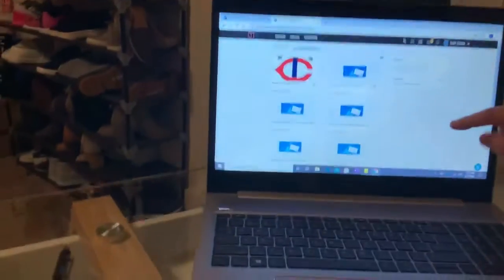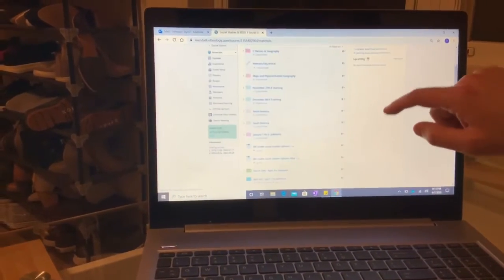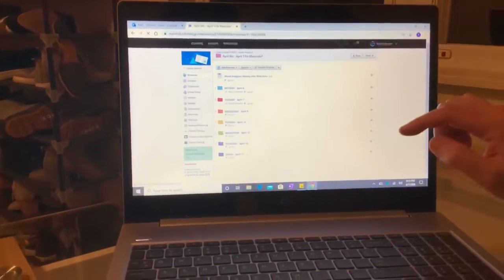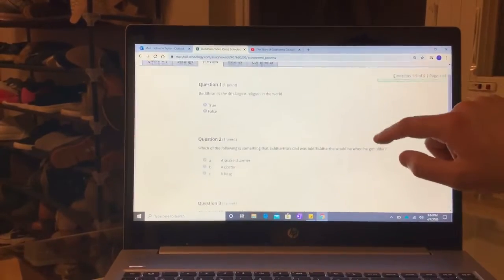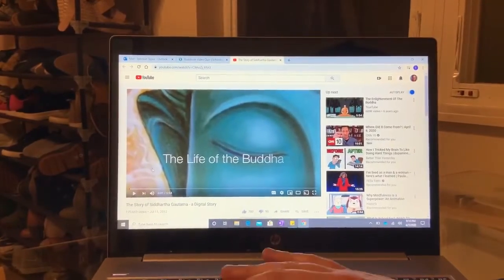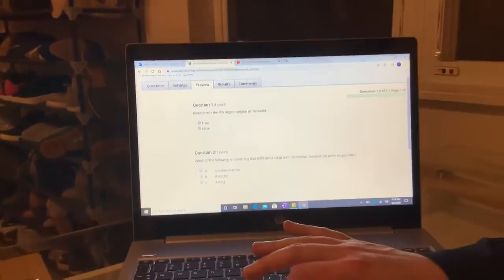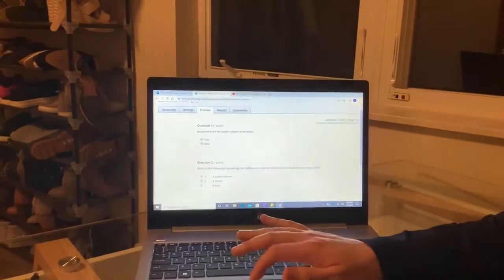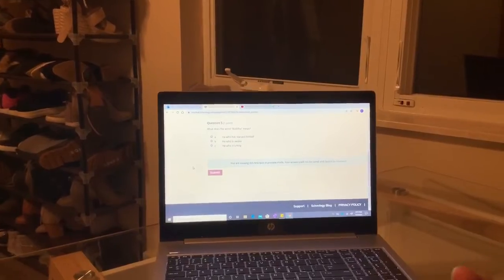Wednesday, April 8th